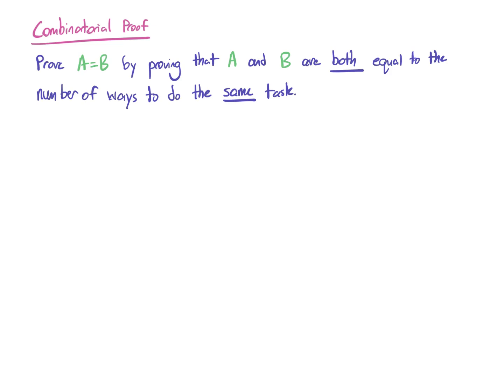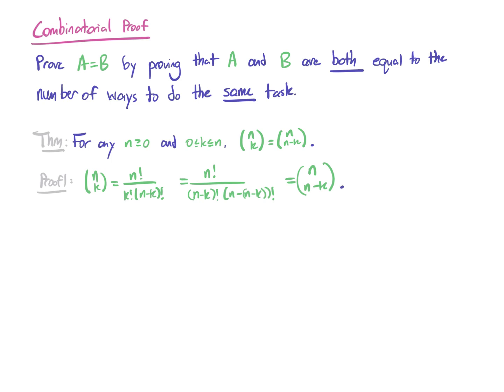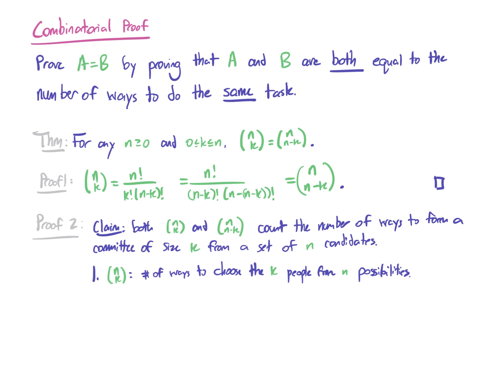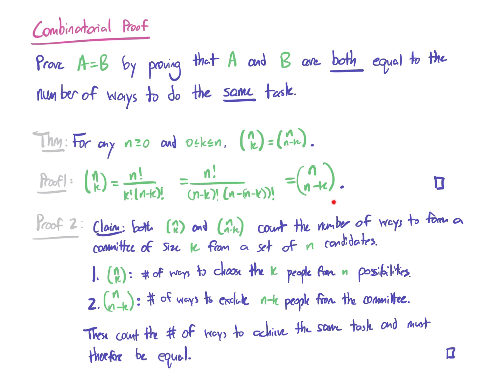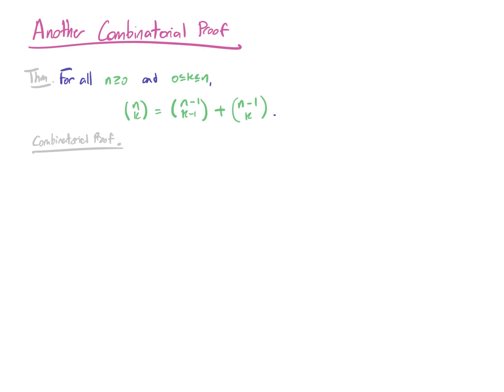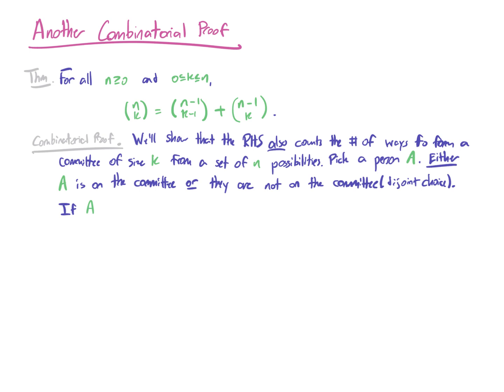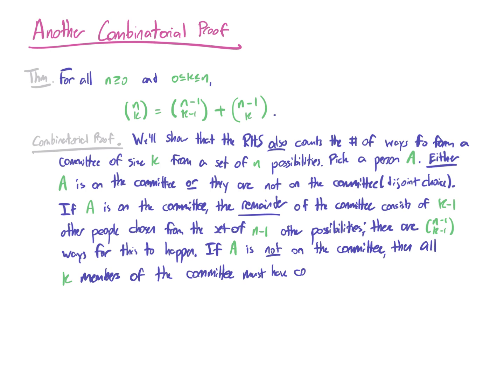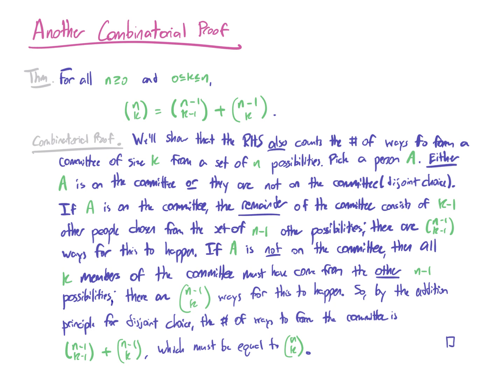Combinatorial Proof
00:00 Introducing combinatorial proof
07:35 A more complex example